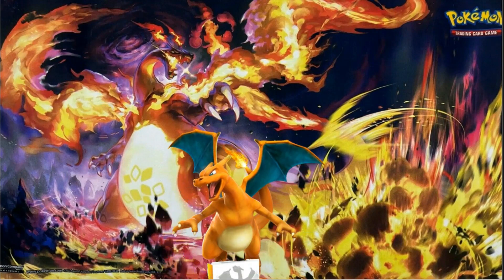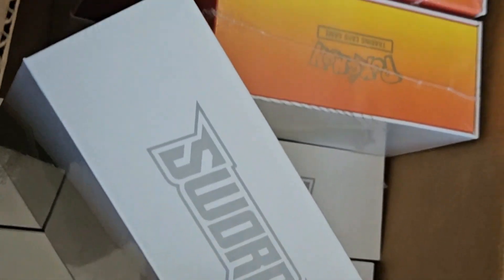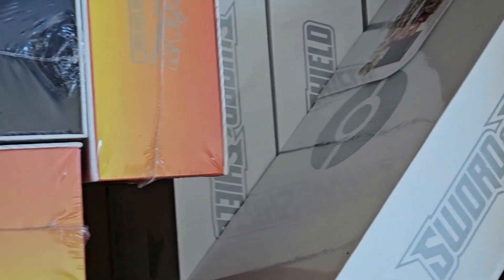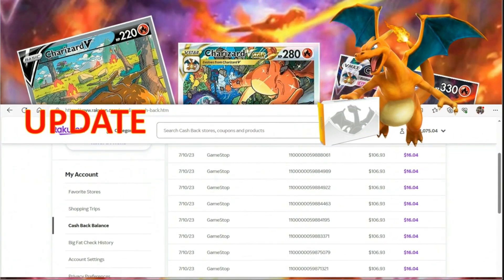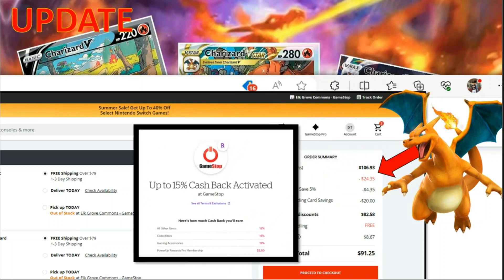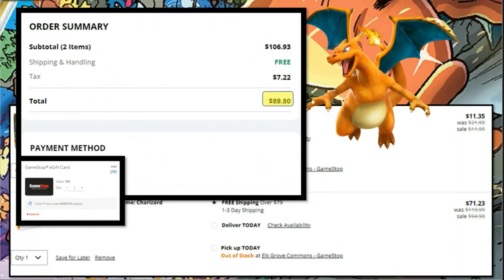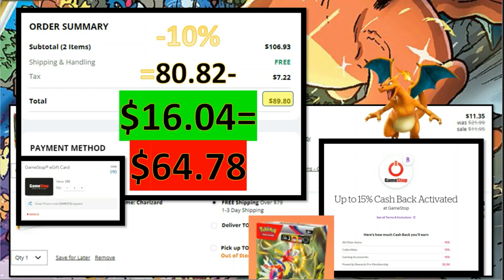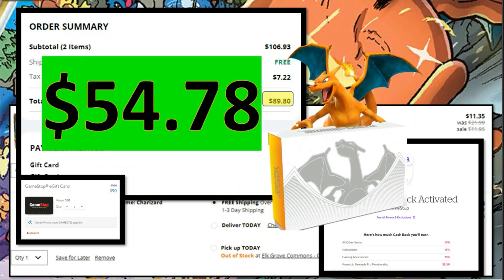POKEMON Charizard Ultra Premium Collection $58 UPDATE